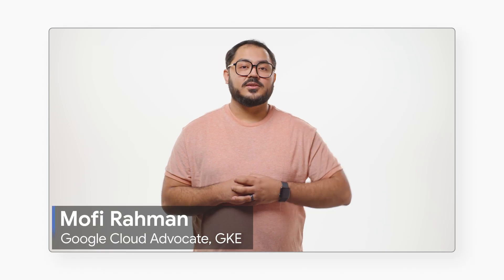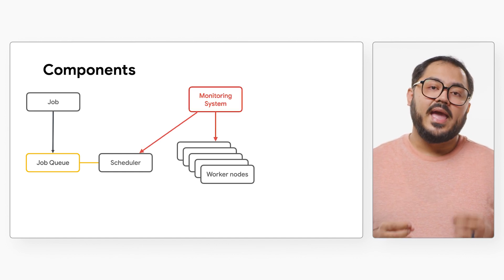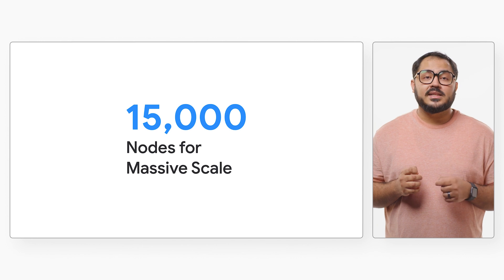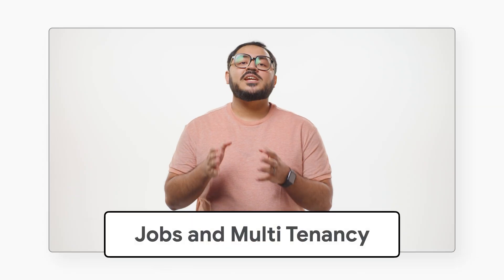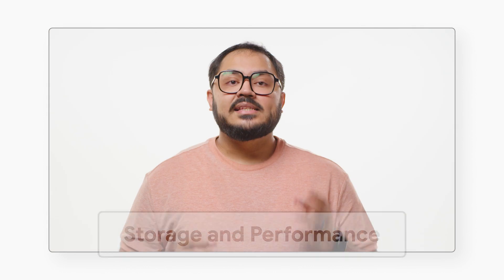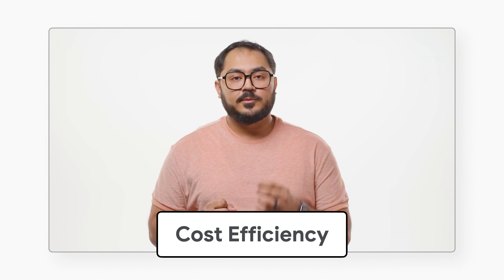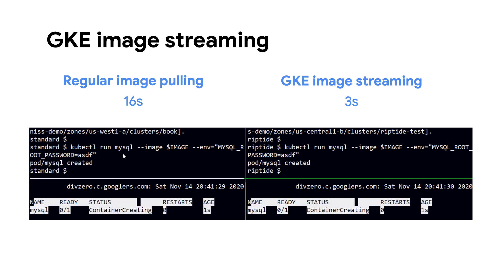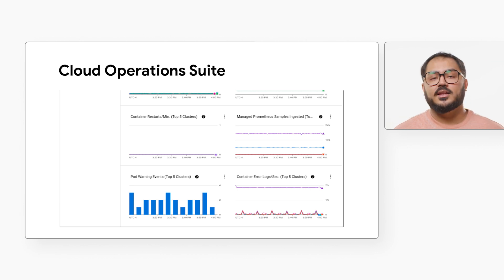Why GKE is perfect for running batch workloads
Kubernetes is the top container orchestration platform for batch workloads like data processing, machine learning, and scientific simulations. In this video, Mofi Rahman, Cloud Advocate at Google, discusses why Google Kubernetes Engine (GKE) is the perfect choice for your batch platform. Watch along and learn about GKE for compute, storage, monitoring, and more, making GKE a secure and scalable platform for running batch workloads.

Chapters:
0:00 - Intro
0:29 - What are batch workloads?
1:11 - Cluster architecture & available resources
2:56 - Jobs & multi tenancy
3:11 - Queueing & fair sharing
3:50 - Storage & performance
4:44 - Cost efficient
5:48 - Security & observability
6:42 - Wrap up